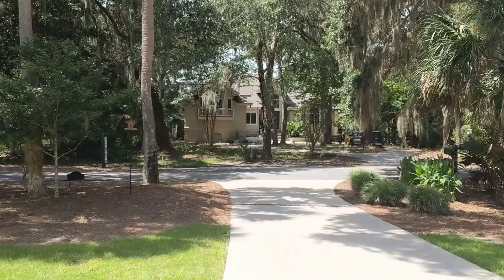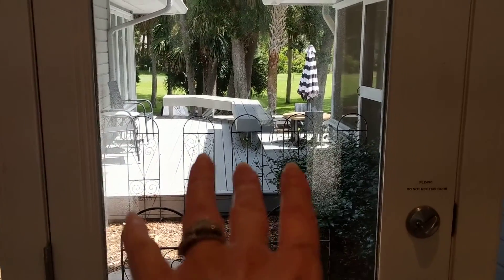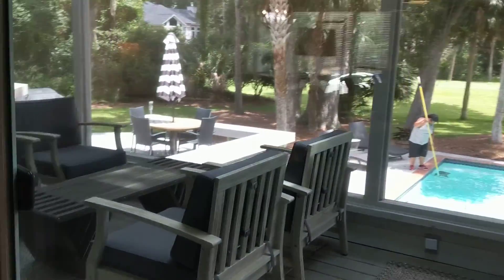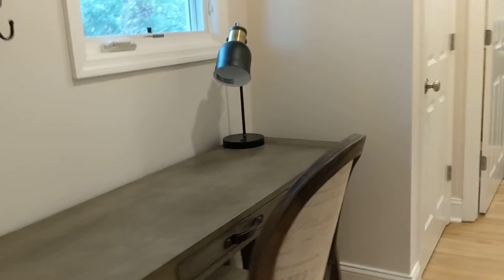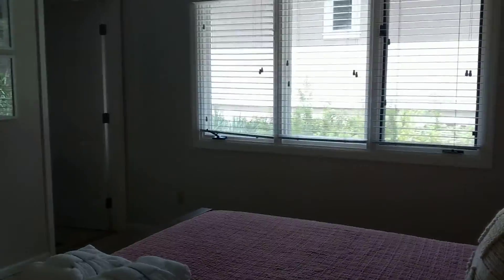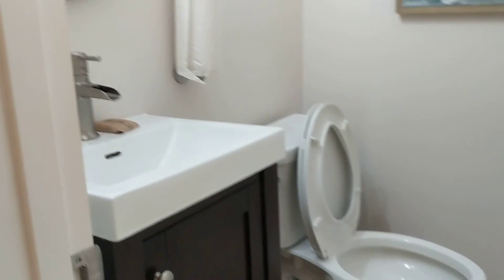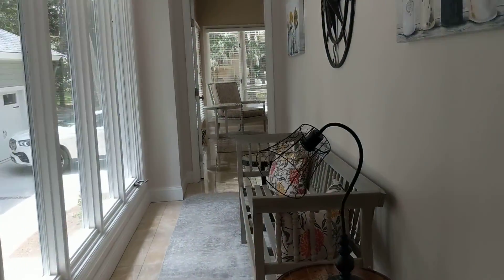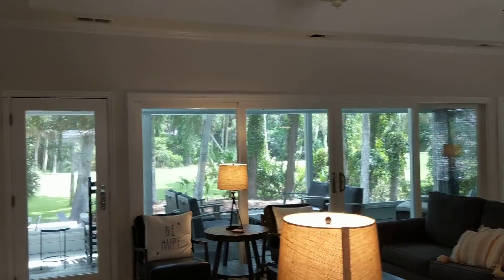7 RR PD